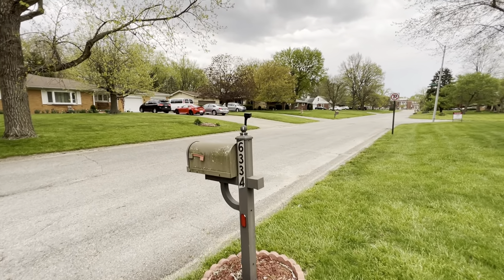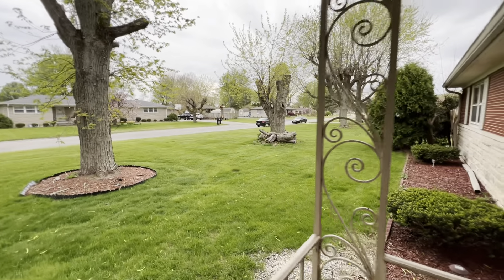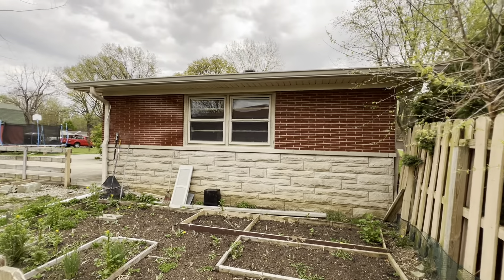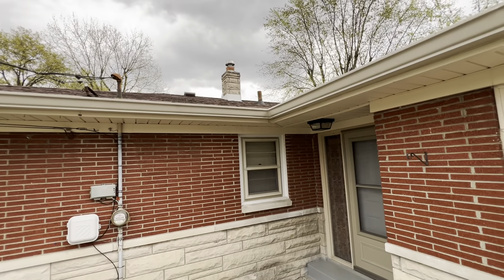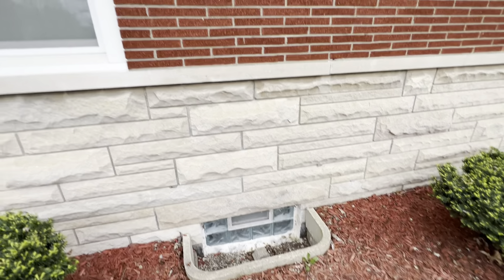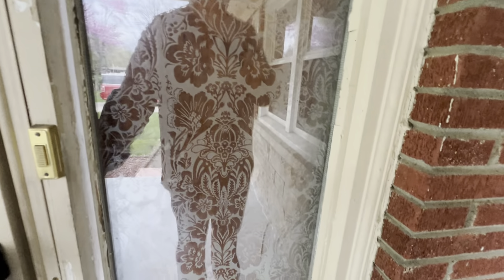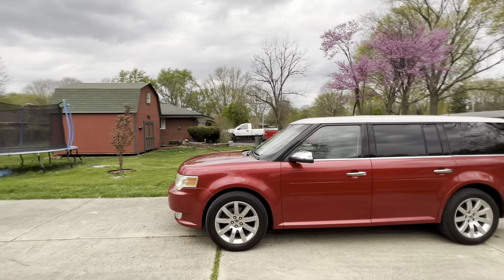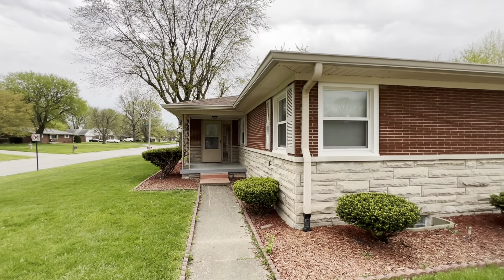6334 Linden Dr-Exterior